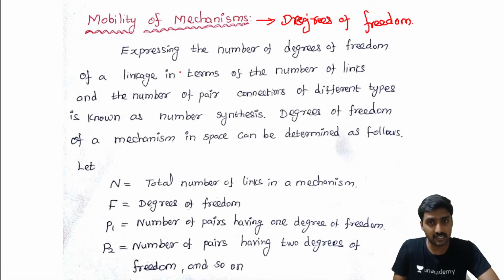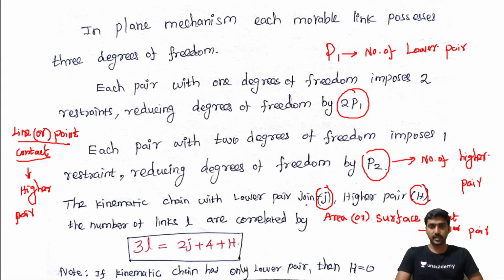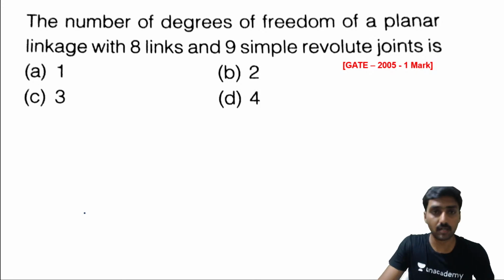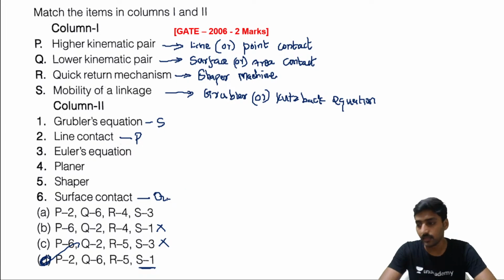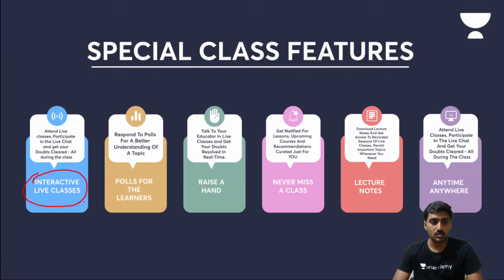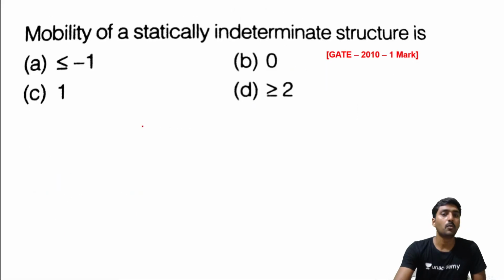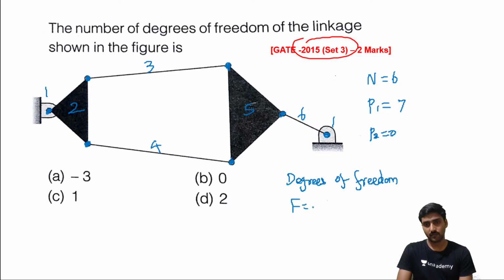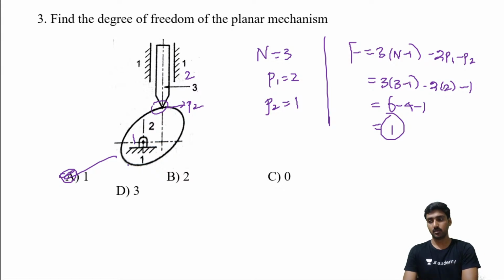Mobility of Planar Mechanisms PYQs | Sathyamoorthy V | Let's Crack GATE & ESE ME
In this session, Educator Sathyamoorthy V will be discussing Mobility of Planar Mechanisms PYQs.

Call Sathyamoorthy V's team on  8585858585 and take your GATE & ESE Preparations to the next level.

-➤ About the Educator:  7+ years of teaching experience in GATE. Cracked GATE. Expert in Engineering Mathematics. 100% Scorer in Mathematics

You can enroll to Unacademy Subscription and get the following benefits:
1. Learn from your favourite teacher
2. Dedicated DOUBT sessions
3. One Subscription, Unlimited Access to Live Online Classes and Videos
4. Real-time interaction with best-in-class teachers
5. You can ask doubts in live online classes
6. Limited students in each Class
7. Download the videos & watch them offline